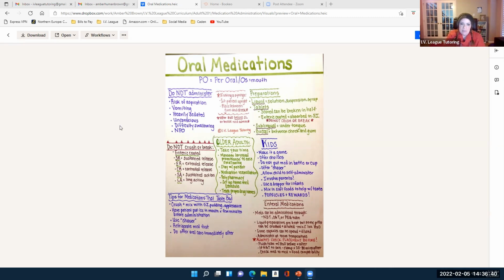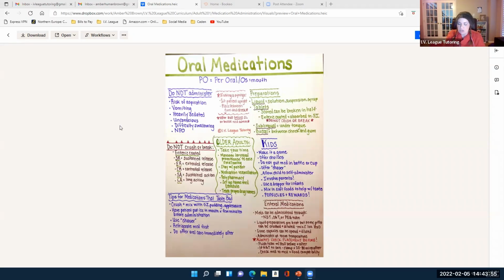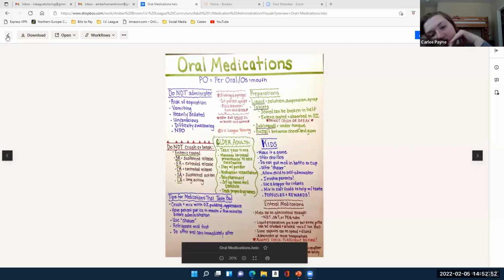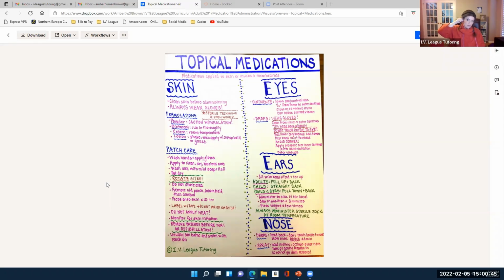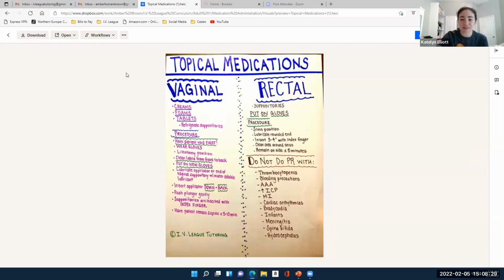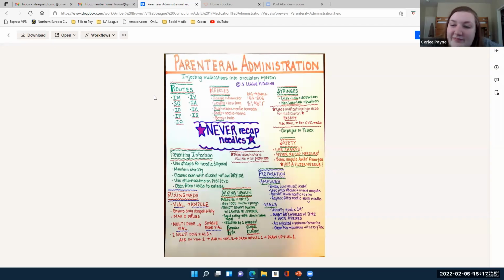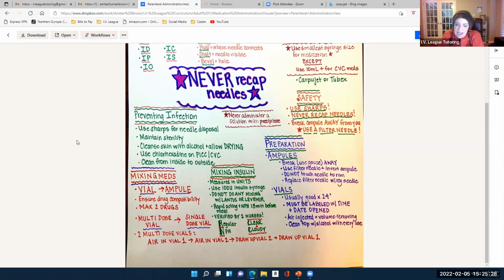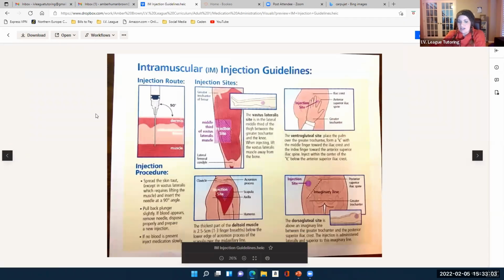Ultimate Medication Administration Masterclass: Nursing School & NCLEX Review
💊🩺 **Medication Administration Made Easy | Oral, IV, IM, SQ & Topical | NCLEX Review**

Medication administration is one of the **most heavily tested topics on the NCLEX**! In this comprehensive nursing review, you'll learn how to safely administer **oral, topical, intravenous (IV), intramuscular (IM), and subcutaneous (SQ) medications**, along with the most important nursing considerations and high-yield NCLEX concepts.

Whether you're studying for **nursing school, ATI, HESI, or the NCLEX**, this video will help you confidently answer medication administration questions and improve your clinical knowledge.

✅ Oral Medication Administration
✅ Topical Medication Administration
✅ Intravenous (IV) Medications
✅ Intramuscular (IM) Injections
✅ Subcutaneous (SQ/SubQ) Injections
✅ Medication Safety Principles
✅ The 7 Rights of Medication Administration
✅ Patient Assessment Before Giving Medications
✅ Nursing Interventions
✅ Patient Education
✅ High-Yield NCLEX Tips

🎯 **Perfect For:**
👩‍⚕️ Nursing Students
📖 NCLEX Preparation
📚 ATI & HESI Review
🏥 Fundamentals of Nursing
💉 Pharmacology
🩺 RN & LPN Students

💡 **NCLEX Tip:** Medication questions often test **the correct route, patient assessment, nursing interventions, and safety principles**. Mastering these fundamentals will help you answer even the most challenging NCLEX questions with confidence.

📚 **Need More NCLEX Study Guides, Cheat Sheets & Digital Resources?**
🩷 Stan Store:

📱 **Follow I.V. League Tutoring for Daily NCLEX Tips & Nursing Content!**